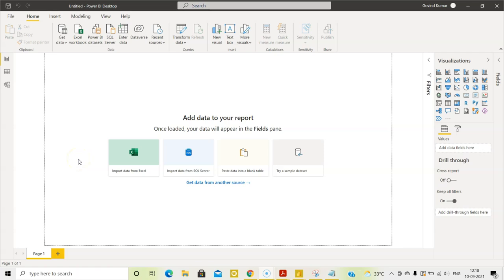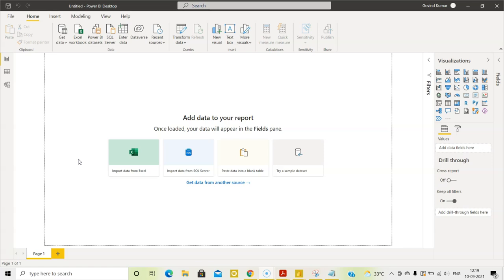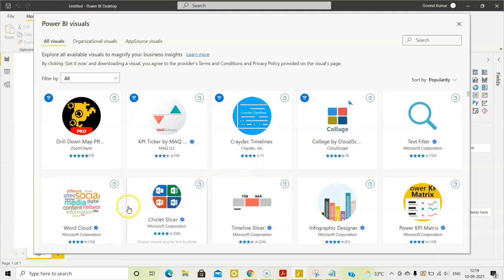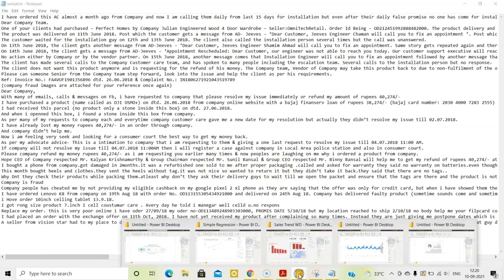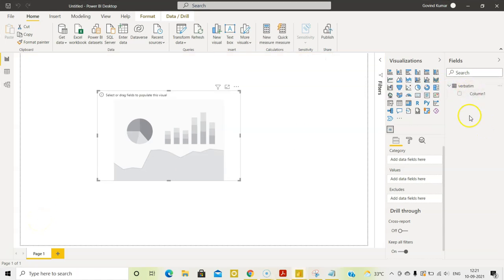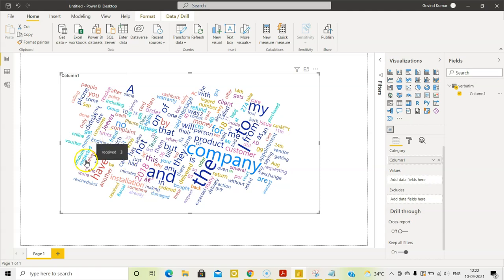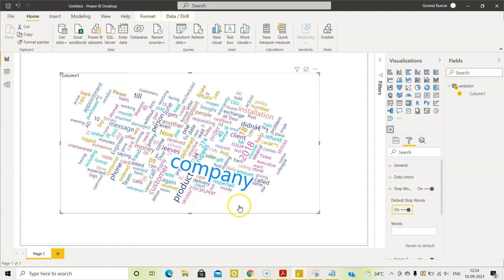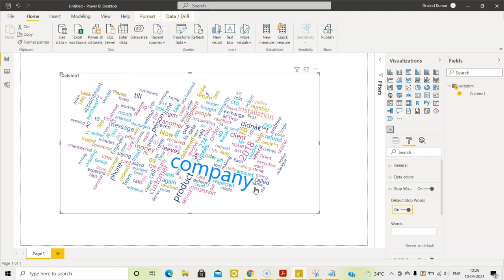No-Code "Word Cloud" (NLP) Using Power BI | How to create a word cloud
This video demonstrates how to create a word cloud. Word Cloud is a powerful tool that diagrammatically represents which word is mentioned more in a document. It could be used for customer sentiment analysis among other useful applications.

Want to learn more about Augmented Analytics and AutoML with PowerBI?